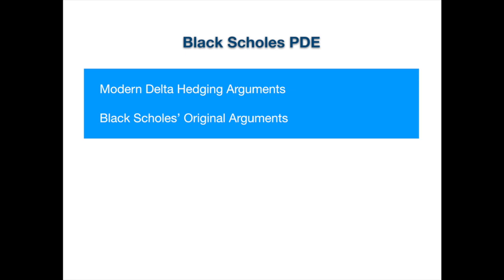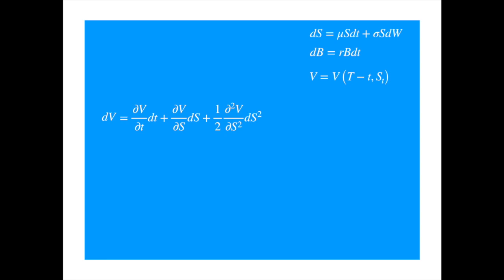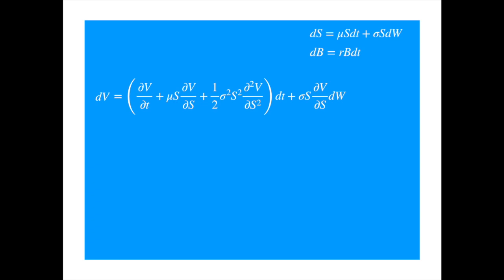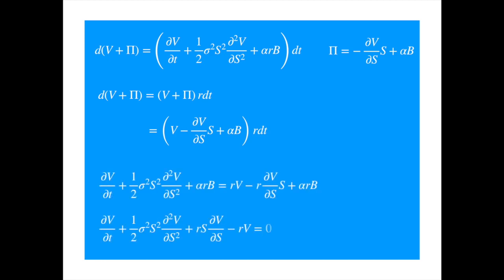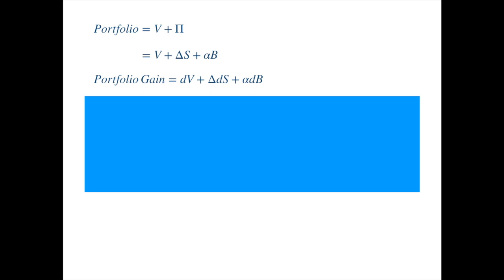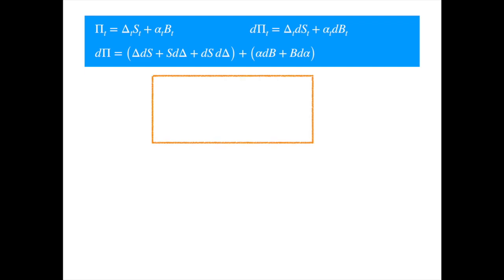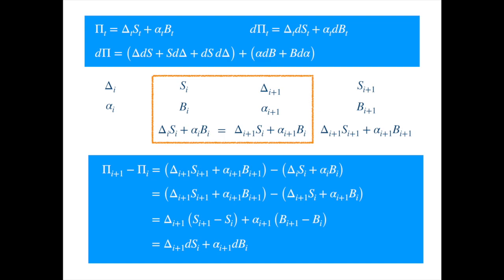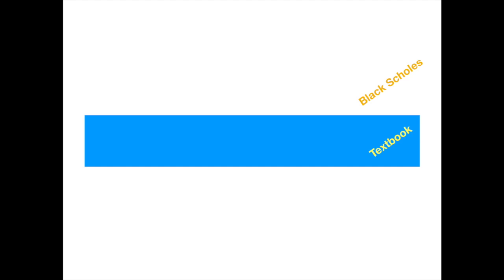Black Scholes PDE Derivation using Delta Hedging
Explains the various approaches to derive the Black Scholes PDE using delta hedging and Ito's lemma